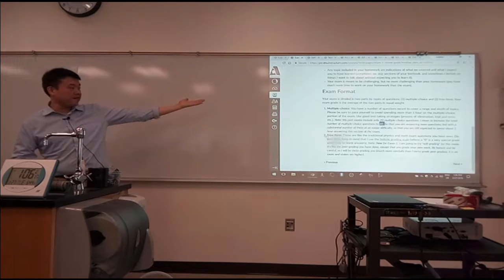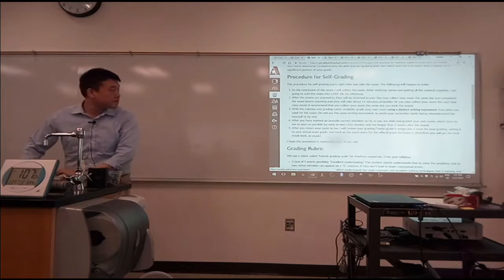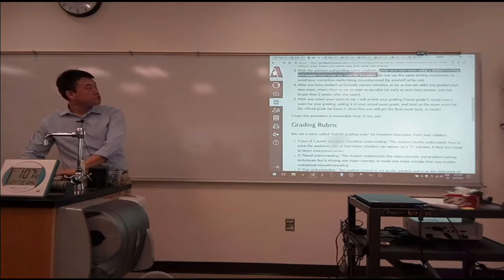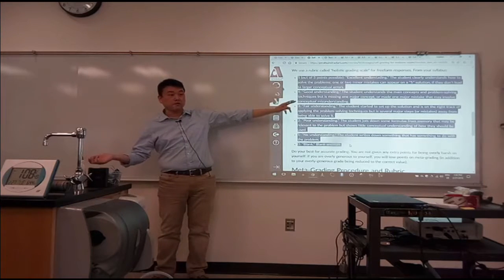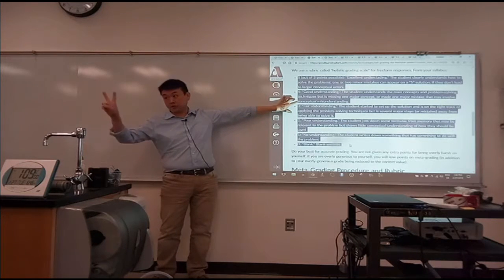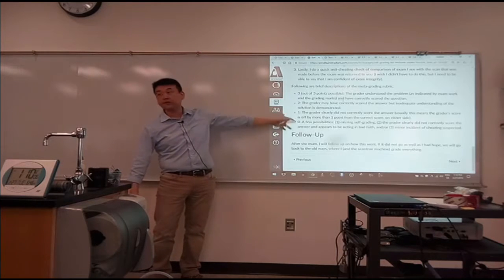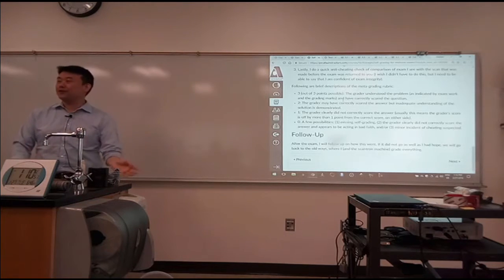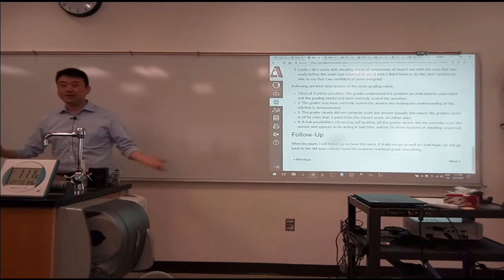Physics 4C - Midterm Self-Grading Explanation